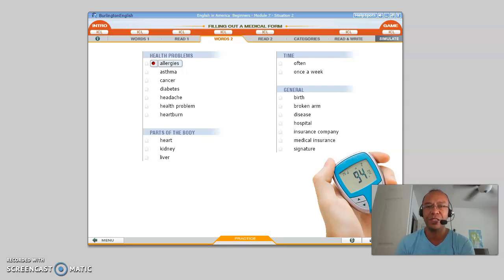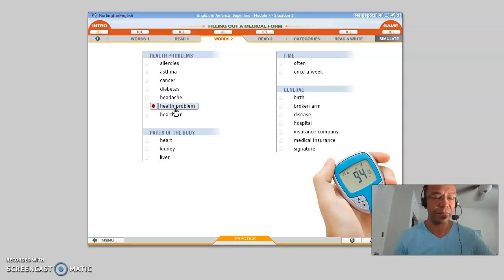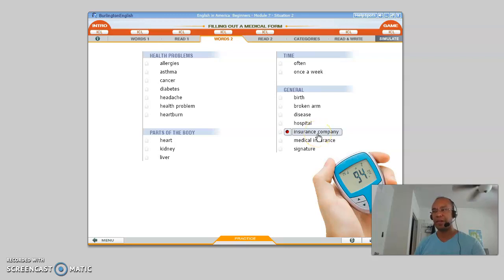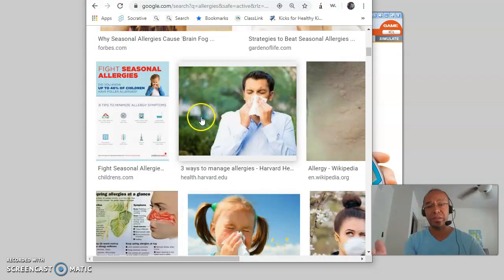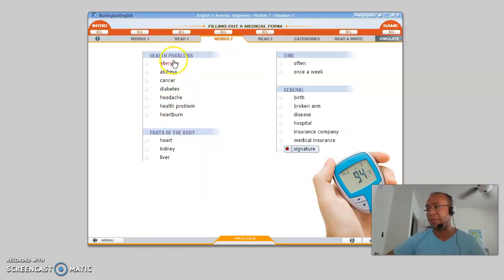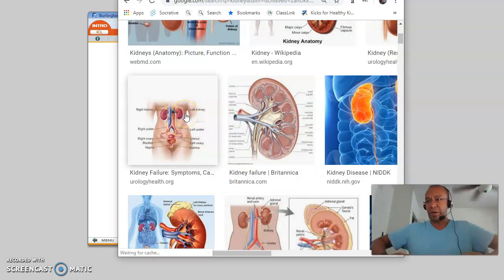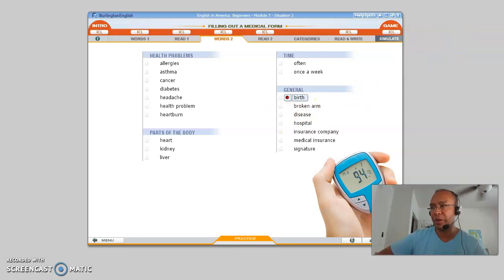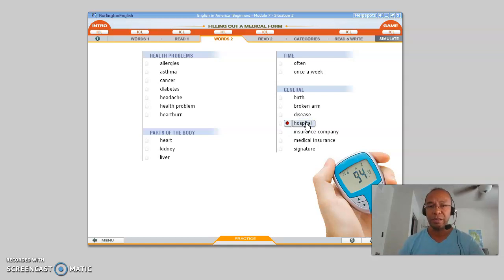ESOL Class Filling out a medical form vocab health problem